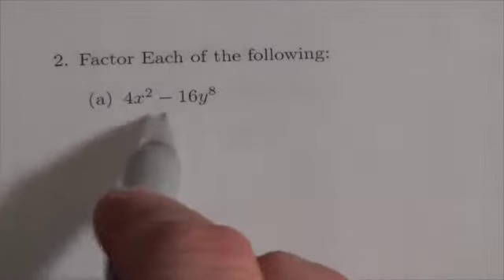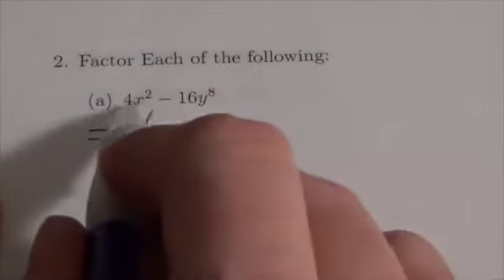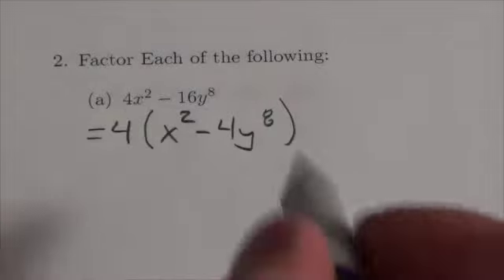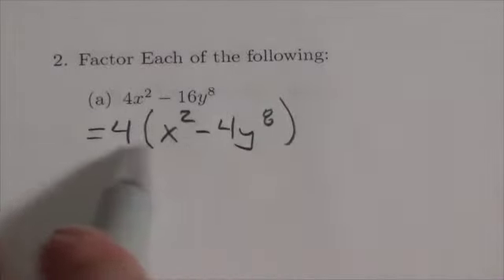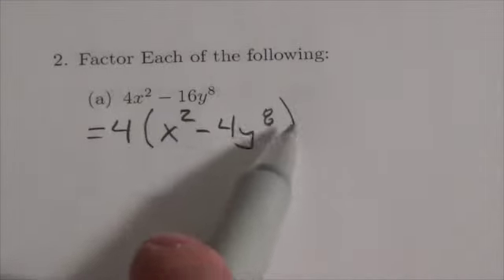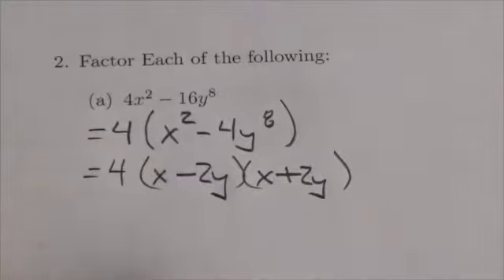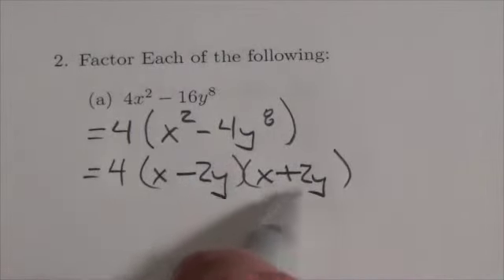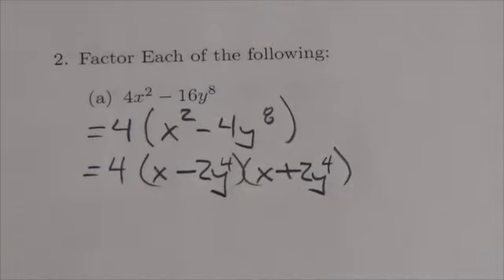Math 20-1 Factoring Review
This is about difference of squares factoring.